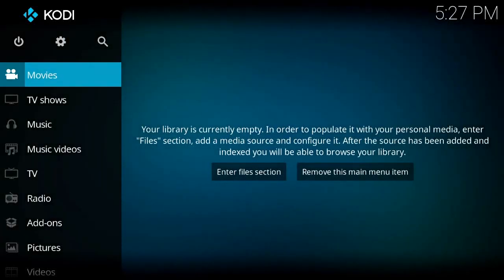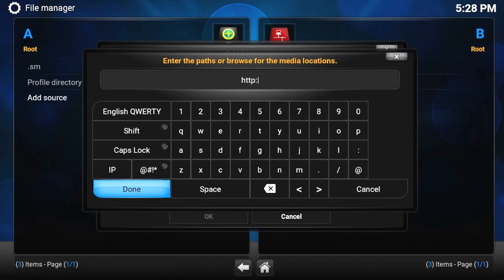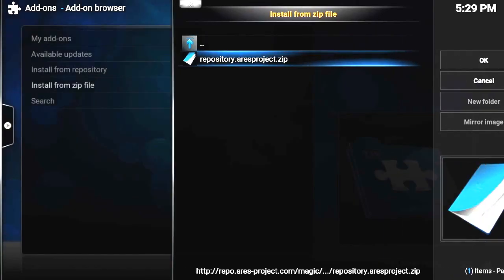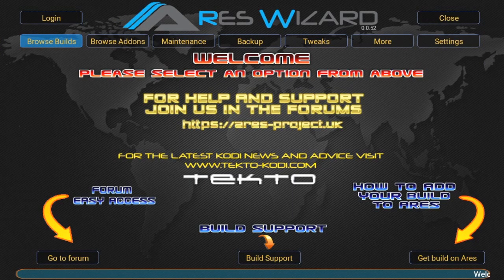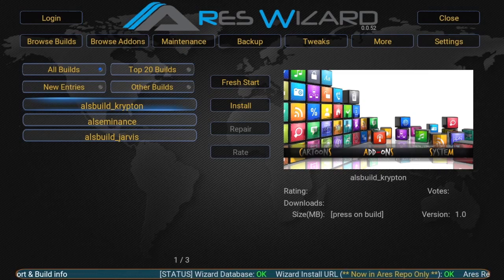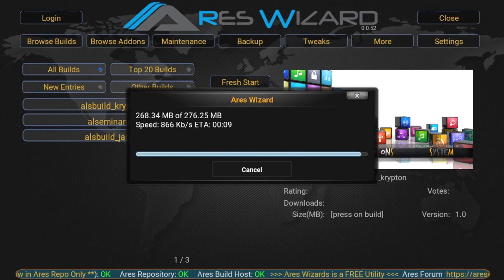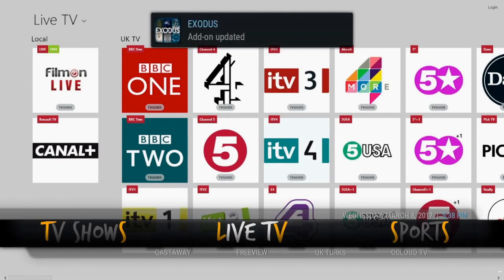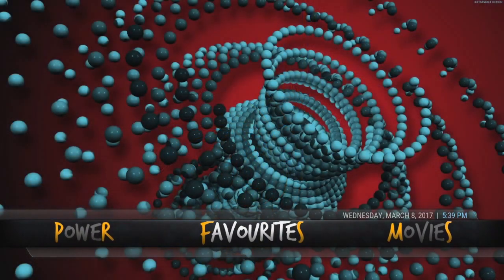How to install als build on kodi 17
A quick video showing how to install als build onto kodi 17.0 krypton. The process is the same on kodi 16.1 & on any device running kodi. As with most builds it's important to install the right build version depending on which version of kodi you are on.